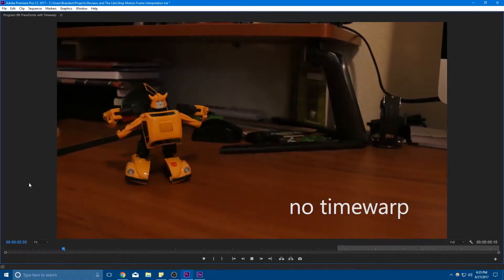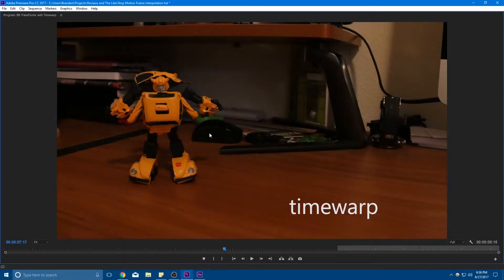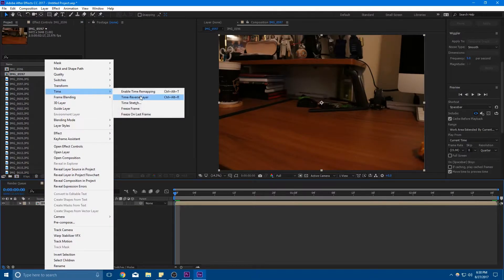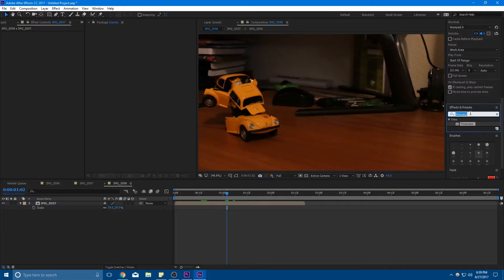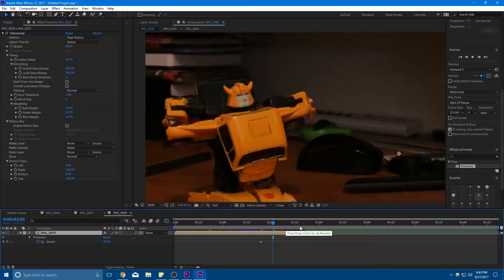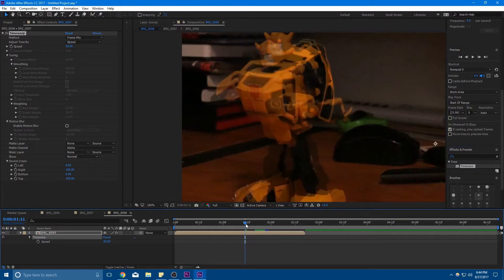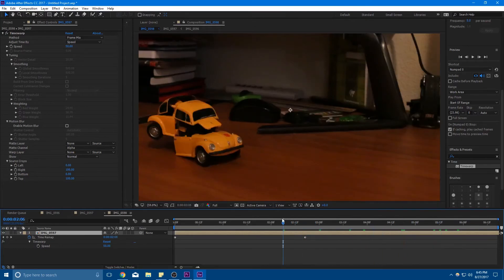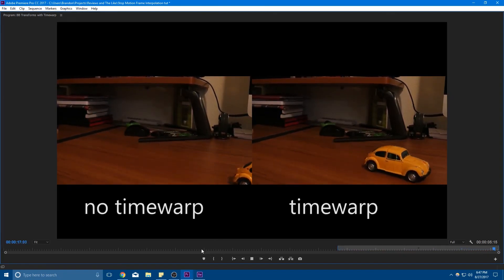After Effects Stop-Motion Tutorial 6 - Timewarp for Smooth Animation (Frame Interpolation)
2 years later... here's something I recently played with for an animation. In this video I talk about using After Effect's built-in timewarp feature to smooth out an animation. Basically, it just blends frames together to create new frames in between the pictures you take. It can be great for some shots, not-so-great for others..